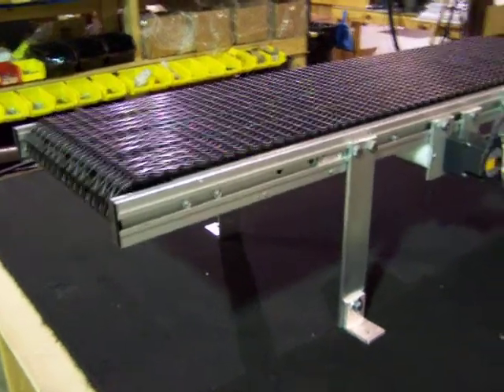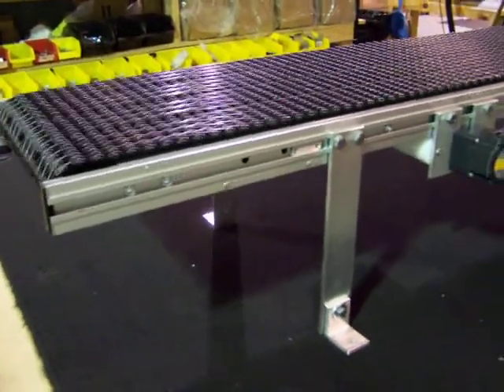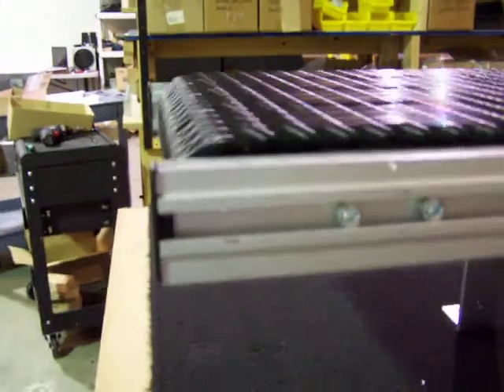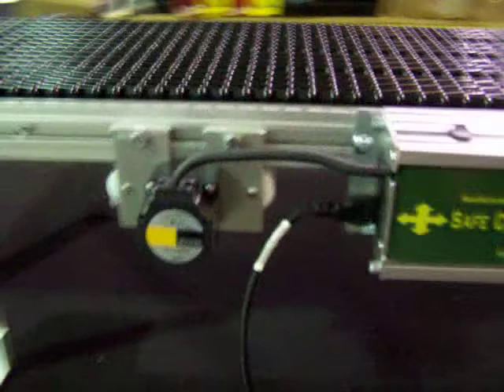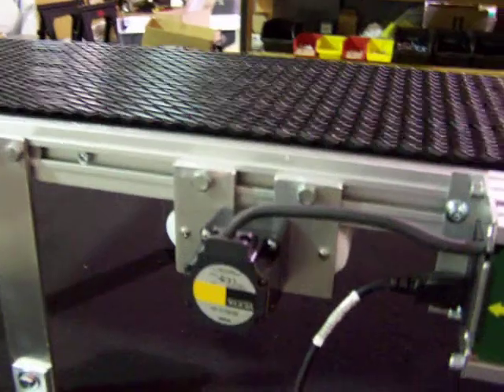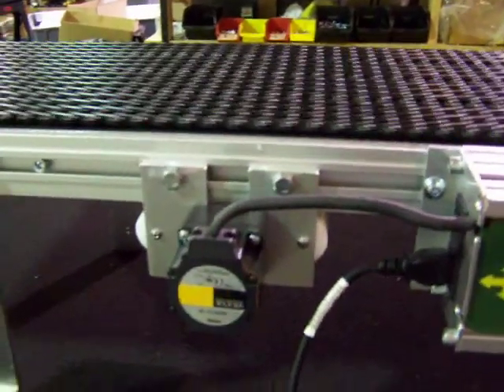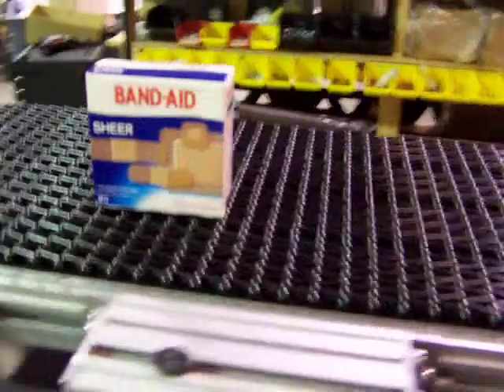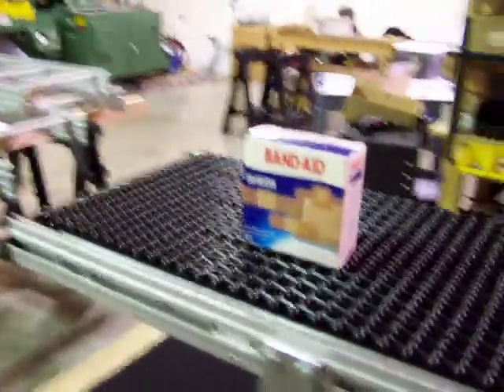Safe Conveyor Low Profile Bi-Directional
Safe Conveyor Inc. offers 2" high low profile conveyors for improved access and clearance issues. Available with end drive or this unique "under-slung" bi-direction drive system. Belt widths from 6"-24" and lengths as short as 18" or up to 40 feet with single wet or dry operating variable speed drive. Smooth Top Belting or 40% air/liquid flow Grate Mesh belting (as shown).